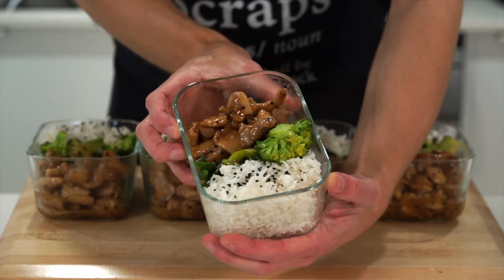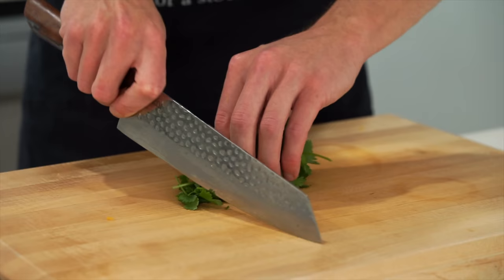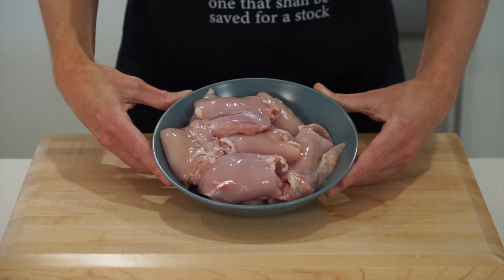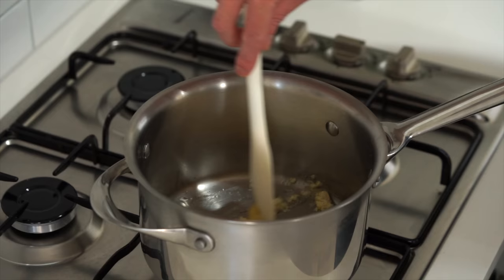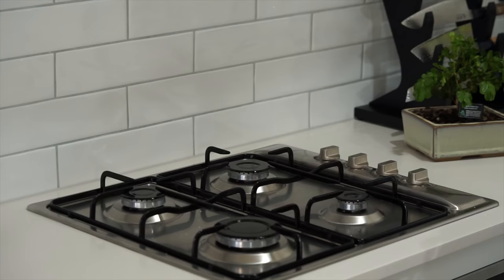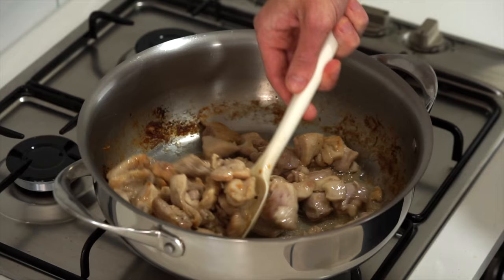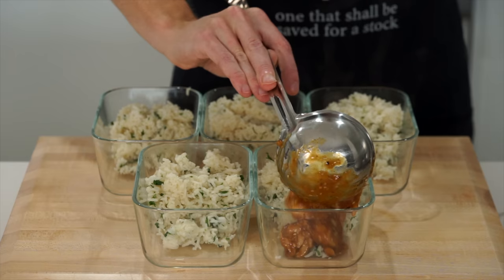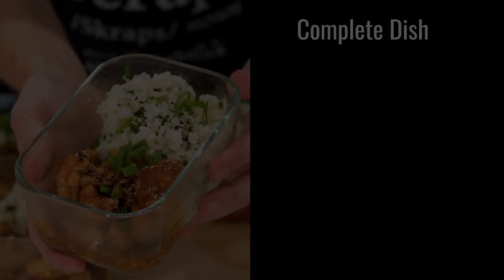5 Meals In 30 Minutes Orange Chicken Meal Prep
Meal prep is about making our lives easier, saving money, portion control, and control of cravings and temptations. This delicious orange chicken meal prep is done in 30 minutes or less to set you up for the whole week and the portion sizes are filling. Along with the orange chicken is coriander ginger rice which is the perfect side dish for the orange chicken as it balances the flavours really well. Nothing is worse than still being hungry after eating a delicious meal, whether it be breakfast, lunch, or dinner.

Ed
Angelo D
Alpha Leonis
Robbie M
M Odeh
CJE
David Taylor
Jane M Joukovsky
Trip
Michael H
Mic Hendo
Hei Di
Brett
George Crossman
Featheredindian
Auntie Trev
Gricelda Gomez
Tucker Lutz
Colin Ackerman
Scorpion Zevs
Bozo
Will Stanton
Aljo Cammo
Ken Ontko
Lei Nagata
Saul Pineda
James W Pharo
Mark McLane
Ohmachi
Josh
Al Philp
Adrian Keevill
Patrick Enman
Jonathan Sanchez
Naz
David Snuggs

Serves - 5

Ingredients -

Orange Chicken -

1 Tbsp (20ml) - Olive Oil
1kg (2.2lbs) - Chicken Thigh, Boneless & Skinless
2 tsp (5g) - Onion Powder
4 - Garlic Cloves, Minced
15g (0.5oz) - Ginger, Peeled & Minced
Zest of 1 Orange
Juice of 1 1/2 Oranges
100g (3.5oz) - Honey
1/3 Cup (80ml) - Light Soy Sauce
2 1/2 Tbsp (50ml) - Rice Wine Vinegar
1 1/2 Tbsp (17g) - Corn Flour

Coriander (Cilantro) Ginger Rice -

1 Tbsp (20ml) - Olive Oil
3 - Garlic Cloves, Minced
10g (0.35oz) - Ginger, Peeled & Minced
320g (11.3oz) - Long Grain Rice
625ml - Chicken Stock
15g (0.5oz) - Coriander (Cilantro), Roughly Chopped

Chicken Breast Instead of Thighs -

This recipe can be made with chicken breast instead of thighs. To do so, prepare the chicken using the same method but cook the chicken for 6 minutes instead of 12 minutes. Follow the remaining steps as normal.

Alcohol Substitute -

Rice wine vinegar can be substituted with regular white vinegar if you can’t consume alcohol.